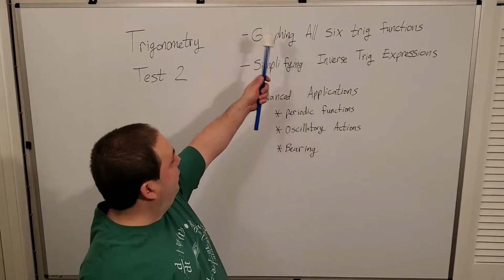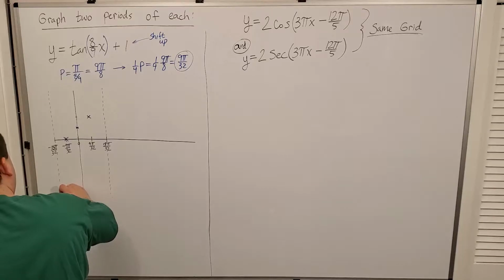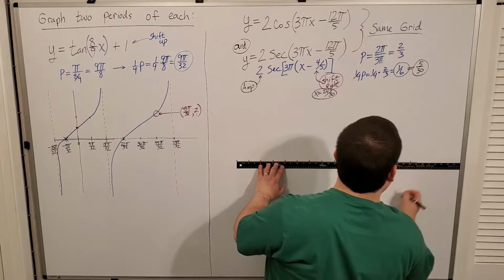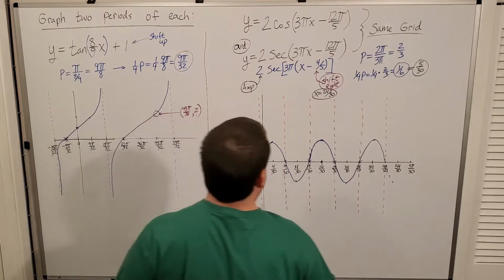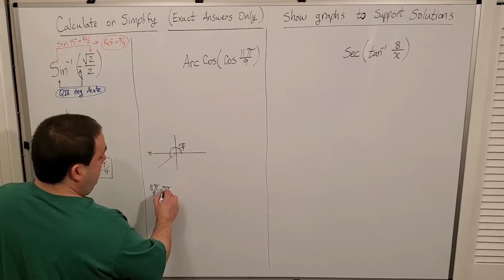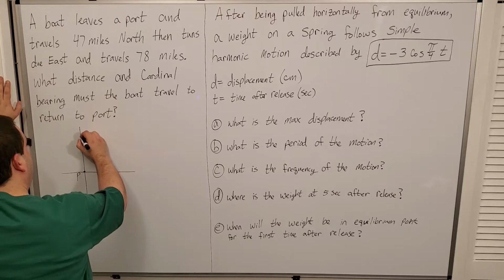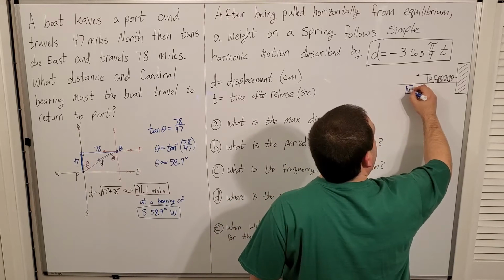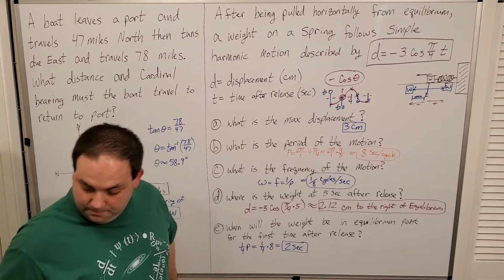Trigonometry -- Test 2 Review